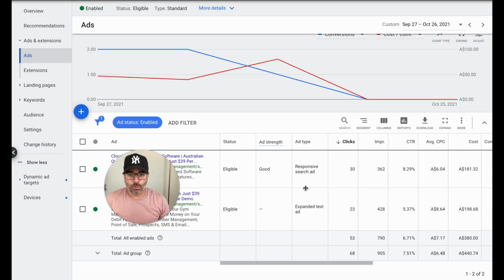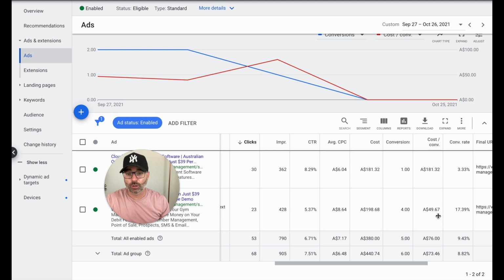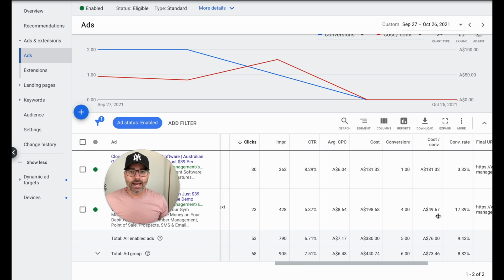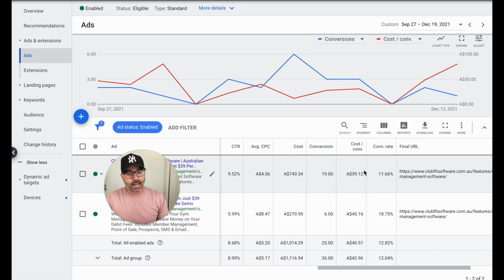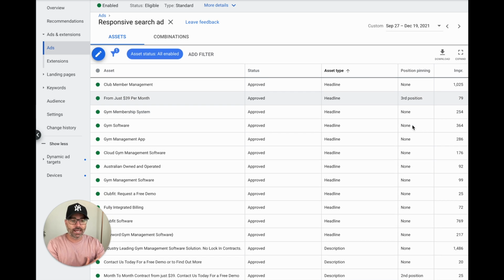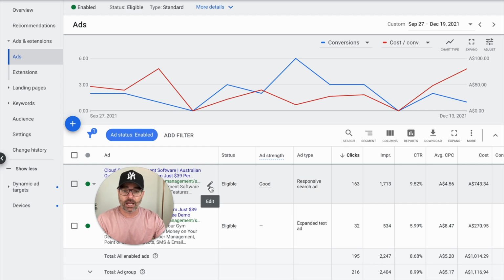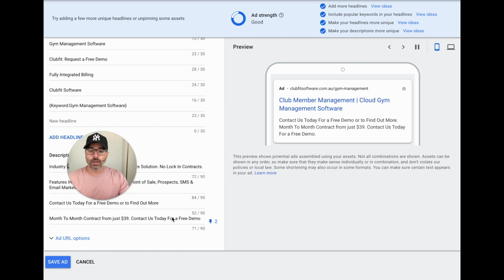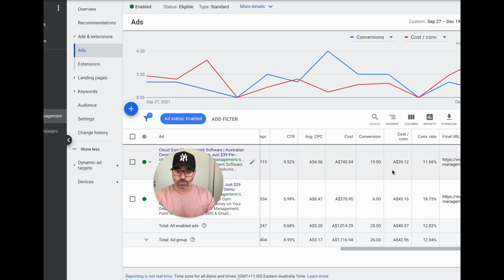Stop Google's Ai wasting your money! Make this change to your Responsive Search Ads [Google Ads Pro]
Google Ads will only allow you to edit & upload responsive search ads from the 30th June 2022. While this sounds like a great idea, if you don't set up your responsive search ads in Google Ads correctly you will be wasting money & losing sales & conversions.

In this video I show you results of testing that I have completed for responsive search ads vs expanded text ads in Google Ads. The results will surprise you (& are very scary) however by making simple changes now you can ensure that the change in Google Ads responsive search ads will be a positive for your account.